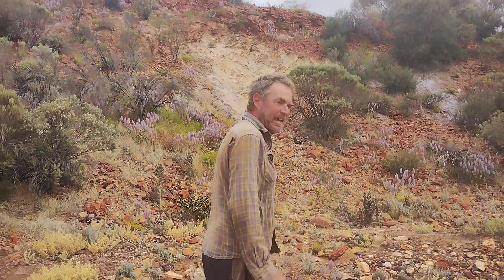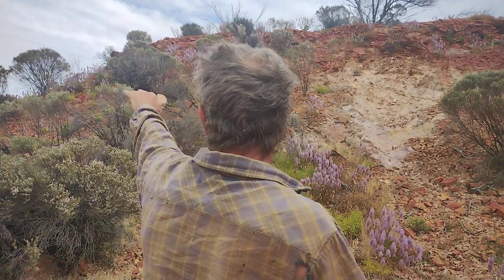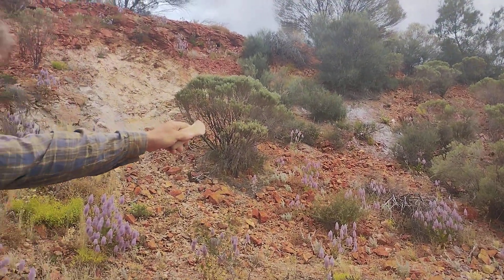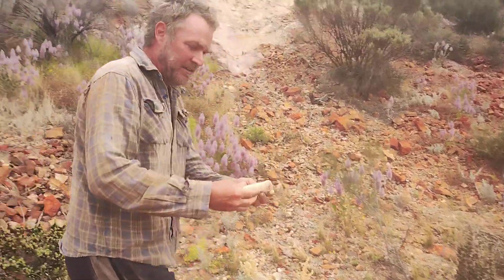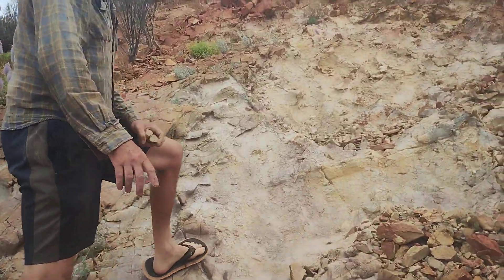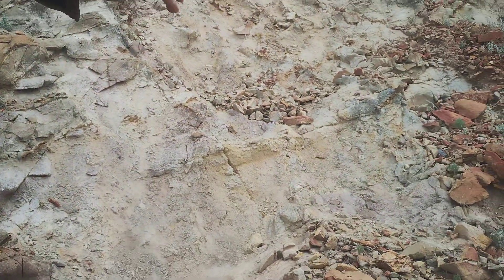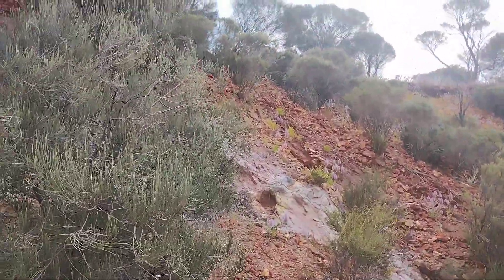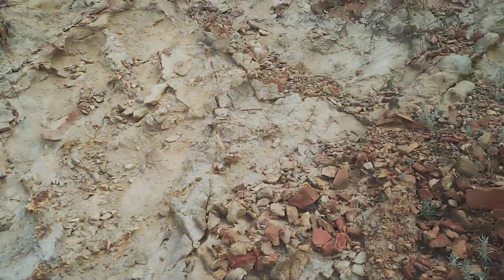SAPROLITE a good indicator to see when prospecting for GOLD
SAPROLITE (chemically weathered bedrock)
Part of the process involved in forming secondary gold deposit